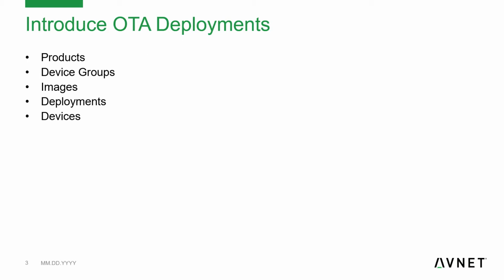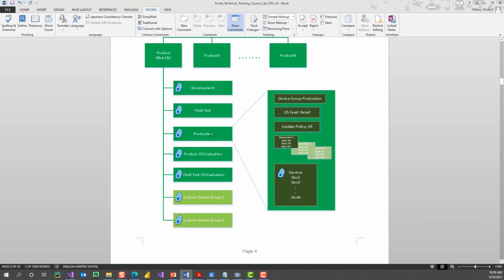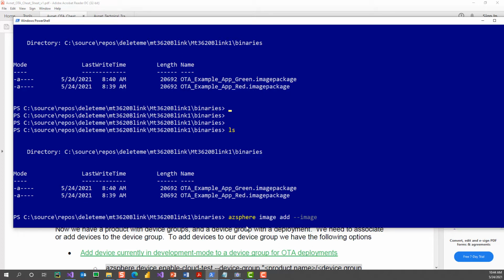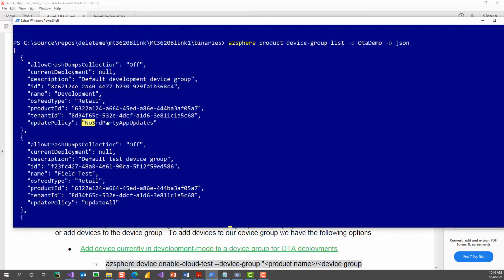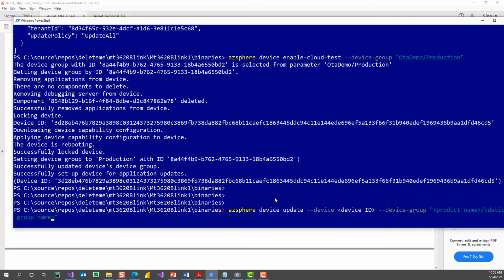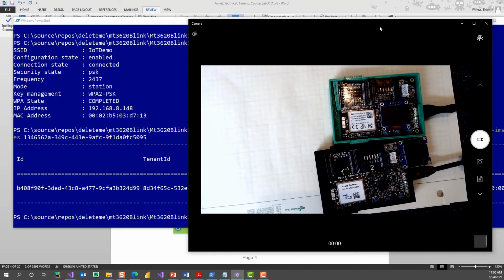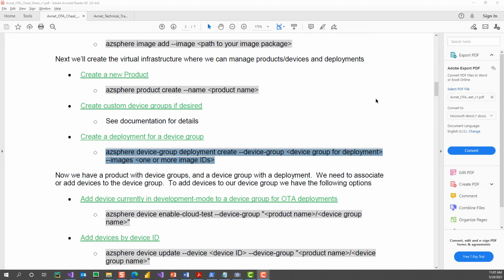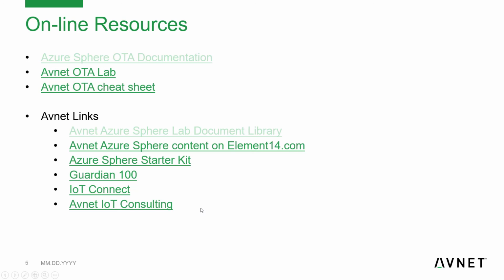Azure Sphere Over the Air Update Demo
Renewable security is one of the 7-Properties of highly secured devices, as documented by Microsoft.  This video demonstrates the process to setup and maintain Azure Sphere Over the Air (OTA) updates.